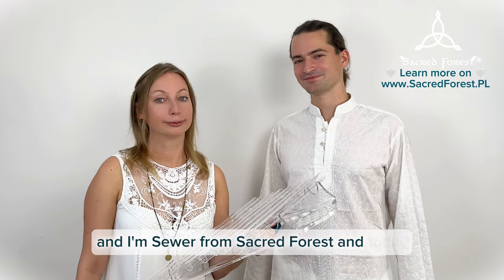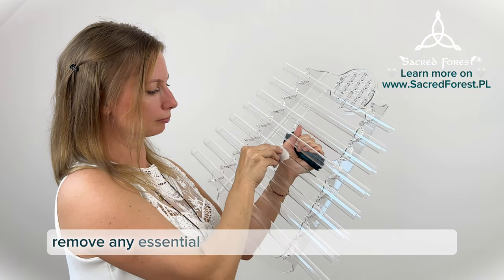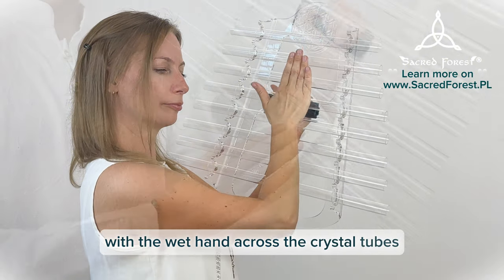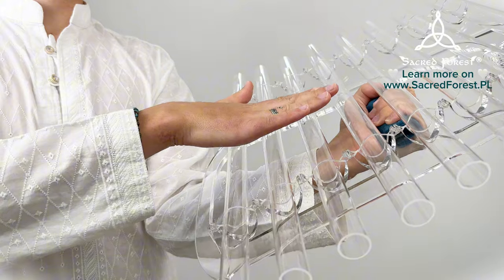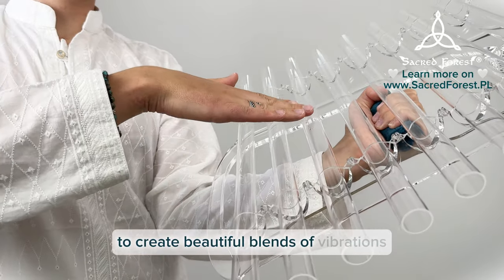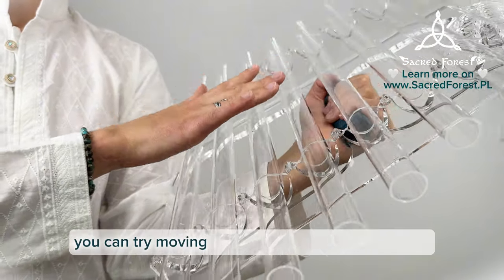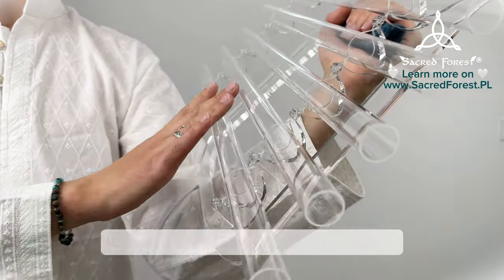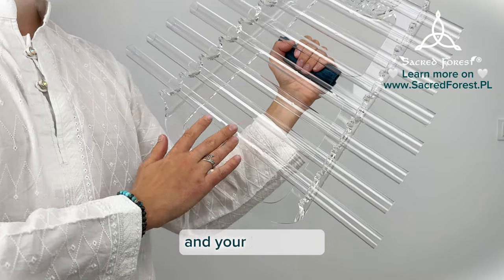How to Play Crystal Harp with Water 💎💦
Welcome to this beginner’s guide to creating beautiful, healing sounds with a crystal harp using water. In this tutorial, we cover the essentials you need to get started, including preparation, techniques, and maintenance.